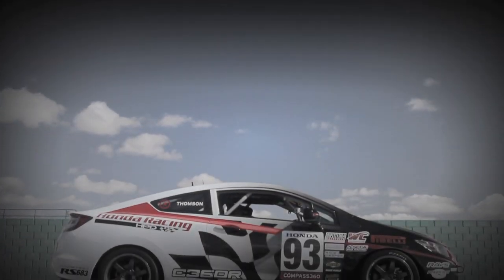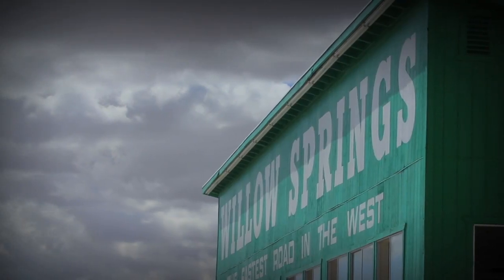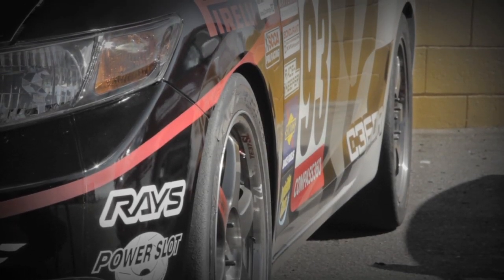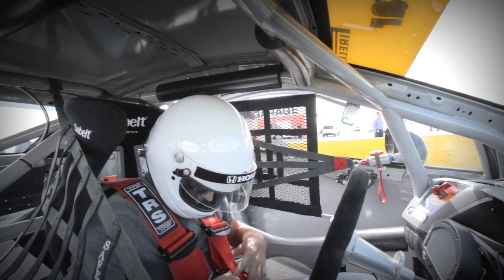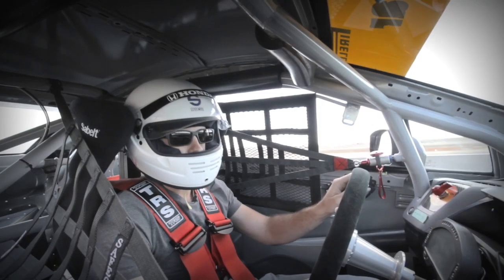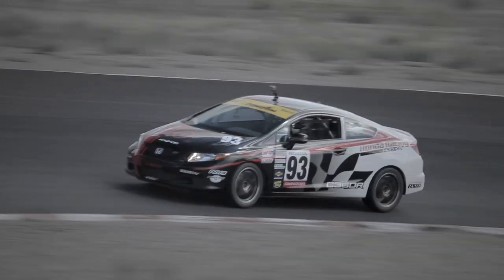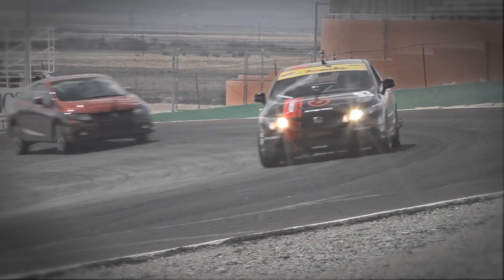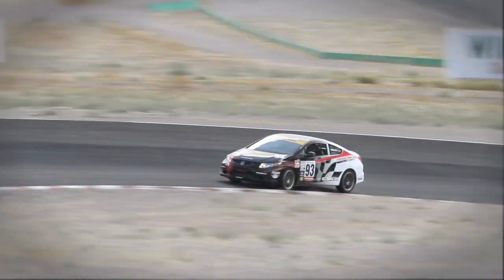First Drive: HPD/Compass360 Racing Honda Civic Si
We drive the HPD/Compass360 Racing Honda Civic Si at Willow Springs.